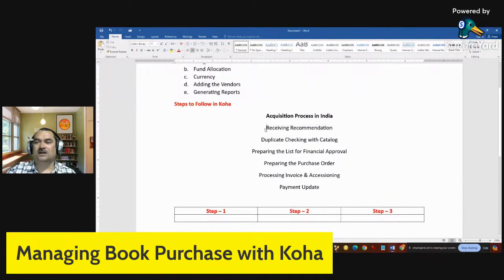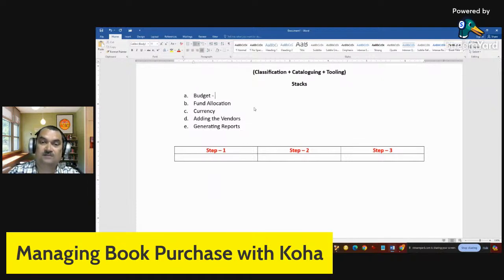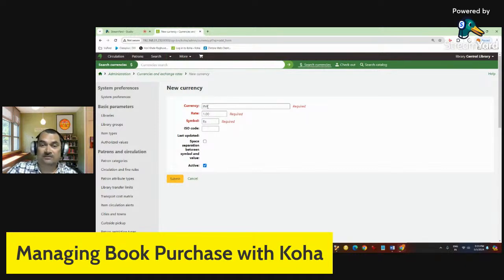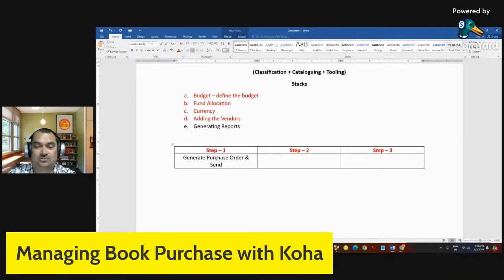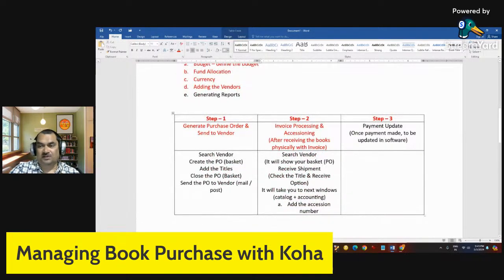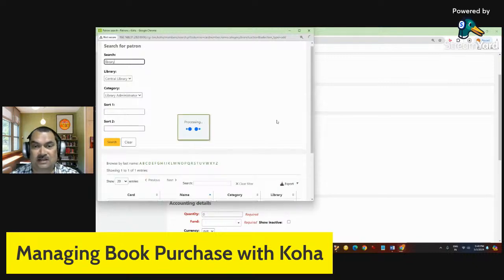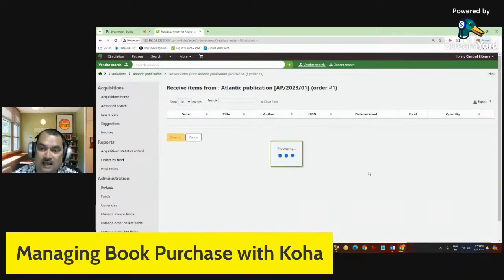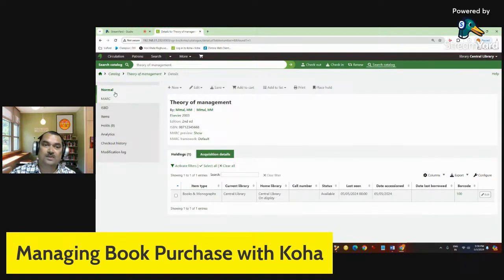Acquisition with Koha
This video contains the detailed instructions about the process involved in acquisition of books in Indian Scenario. The professionals will be able to understand how to process the acquisition work with Koha replacing the manual work of acquisition.